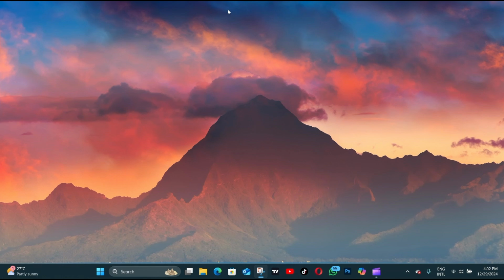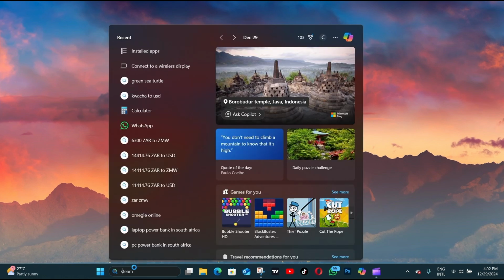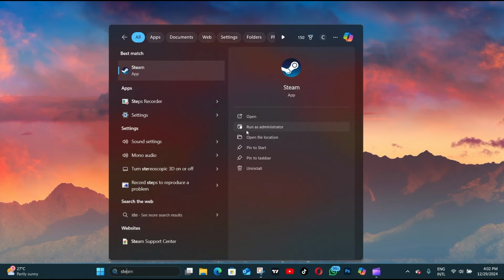How to Disable compatibility mode in Steam 2025 (Quick & Easy)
In this video, I'll show you how to disable compatibility mode in Steam quickly and easily. Learn the exact steps to fix issues by turning off this feature.

Whether you're searching for Steam how to disable compatibility mode or just need help troubleshooting, this guide has you covered.